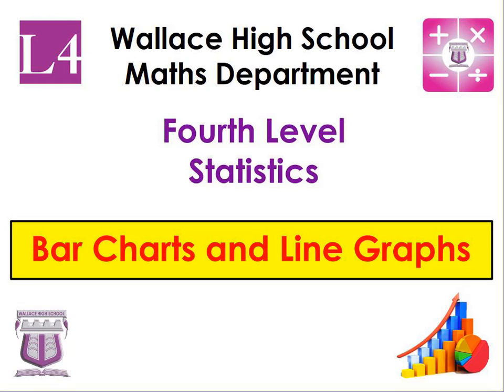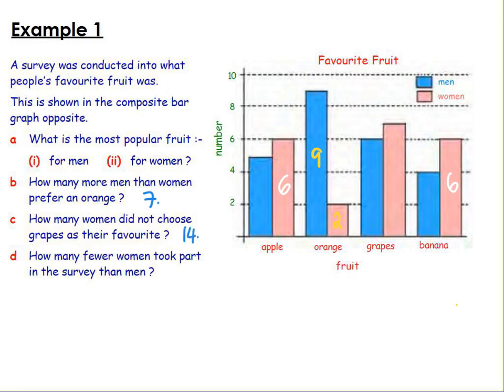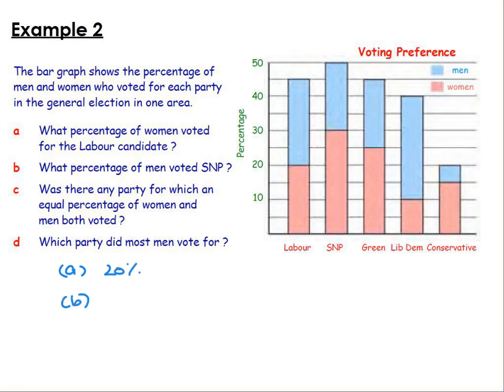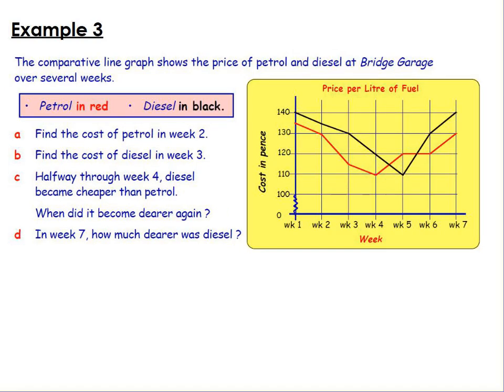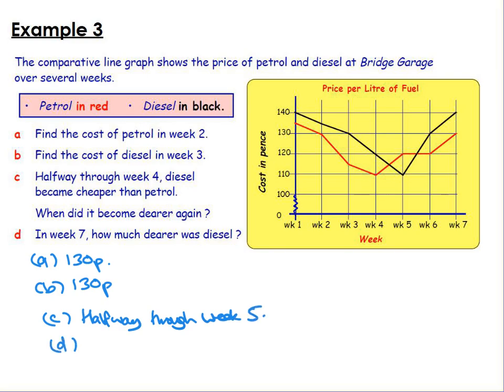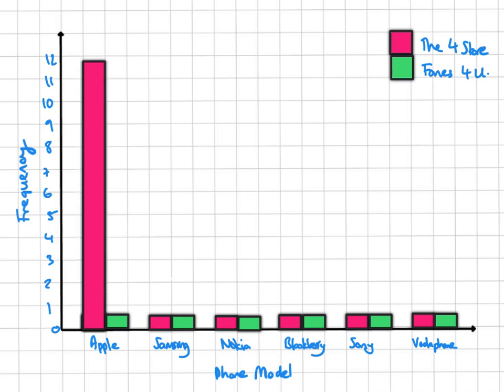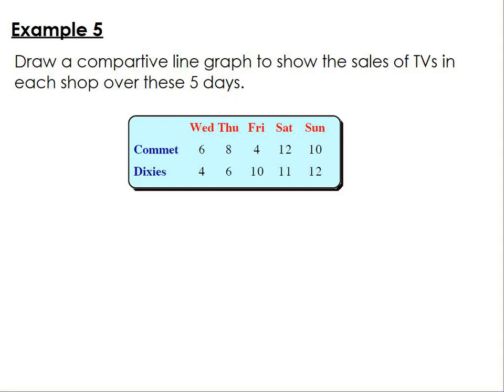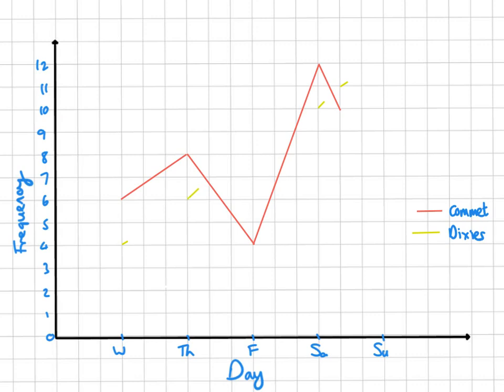4 Bar Charts and Line Graphs